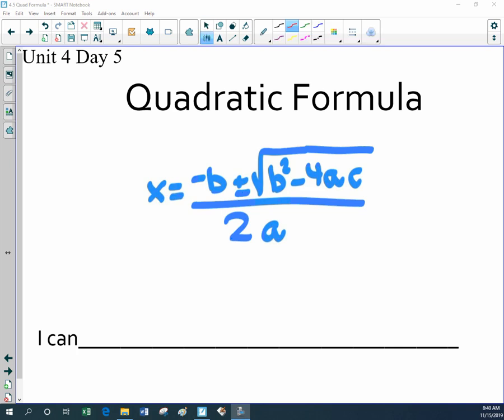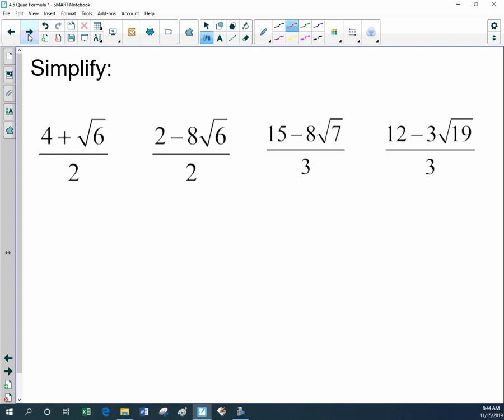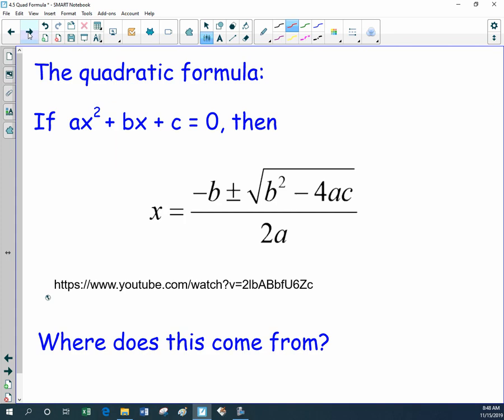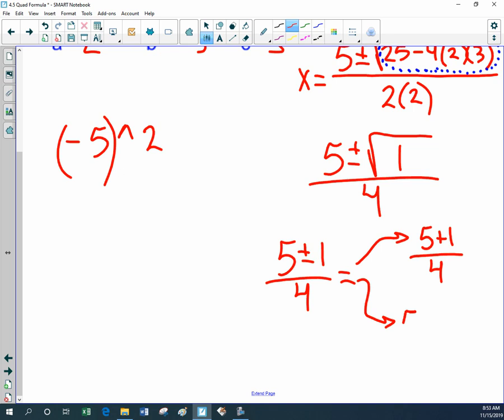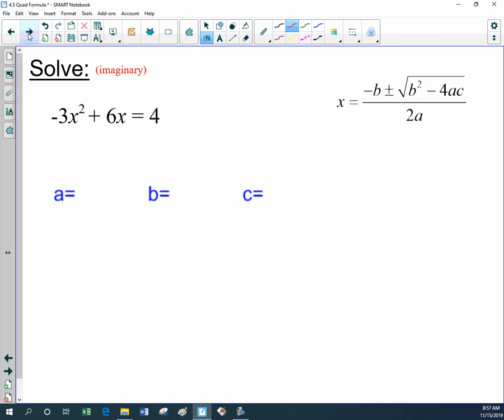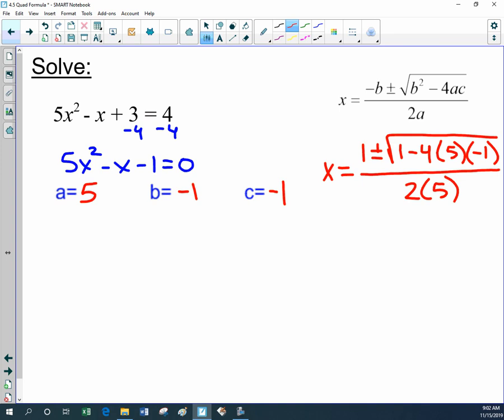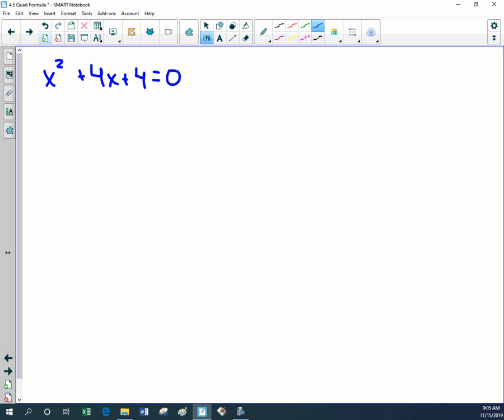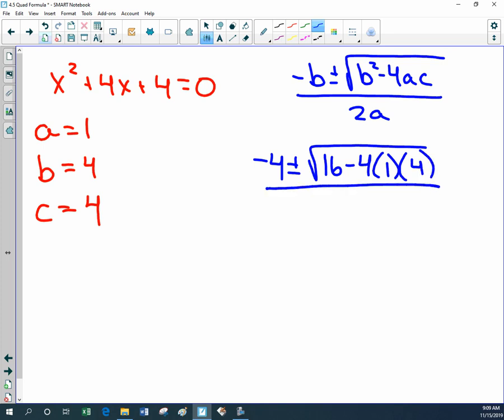video 4 5 1